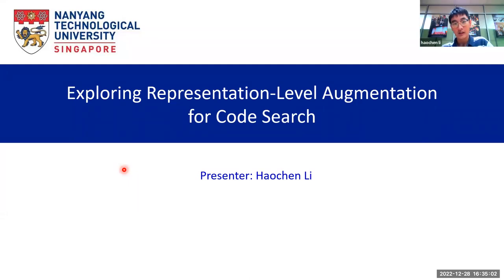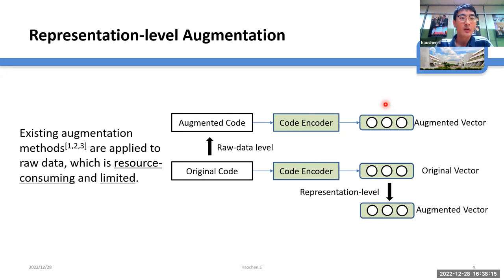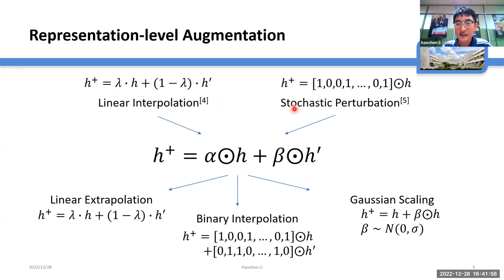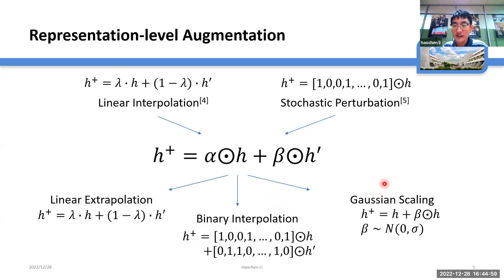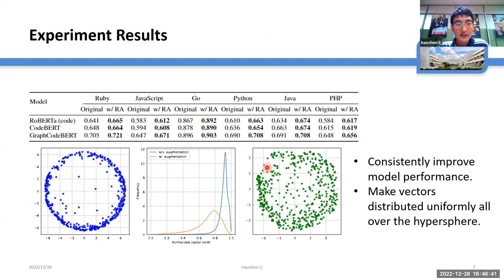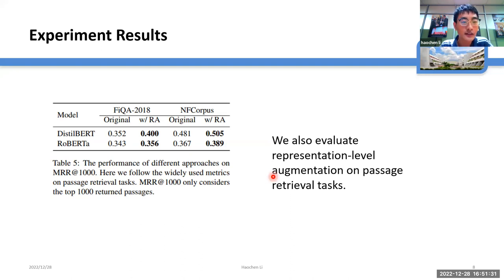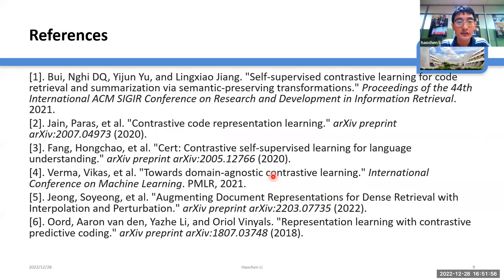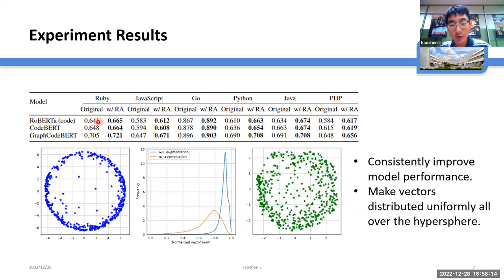SCSE-GSC | SLS Talk #22 | Exploring Representation-Level Augmentation for Code Search | Haochen Li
Abstract: Code search, which aims at retrieving the most relevant code fragment for a given natural language query, is a common activity in software development practice. In this paper, we explore augmentation methods that augment data at representation level. We propose a general format of representation-level augmentation that unifies existing methods and theoretically analyze the advantages.